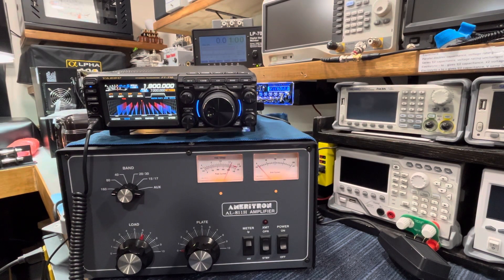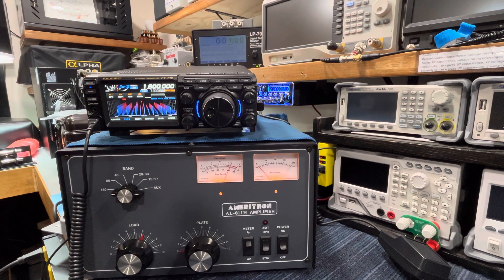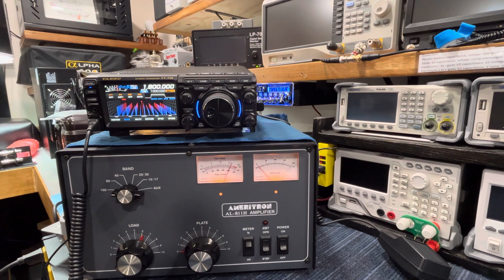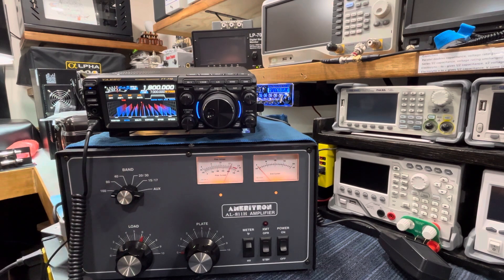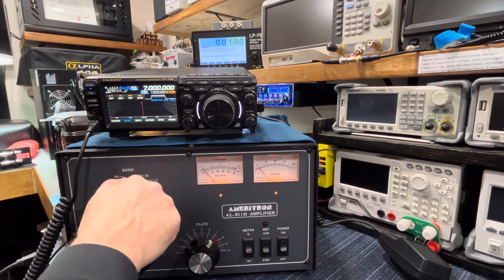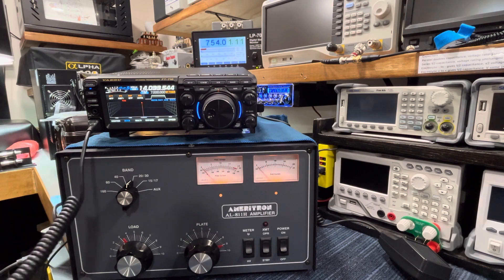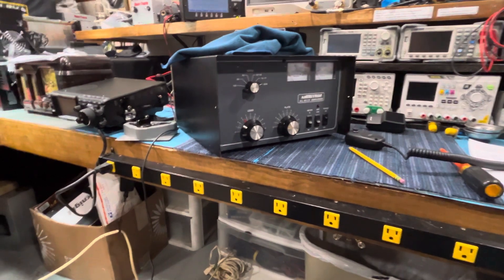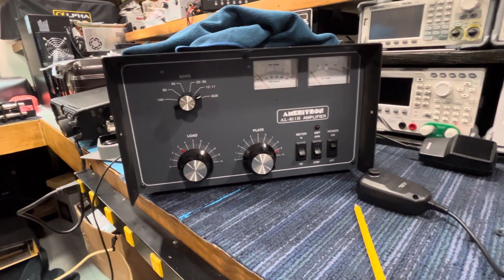AMERITRON AL-811H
Completely gone over and updated with all W8JI upgrades making it more stable and reliable.